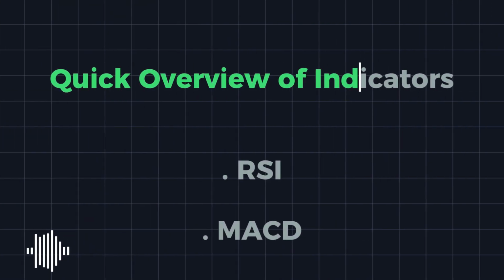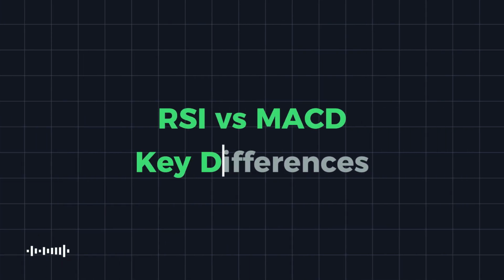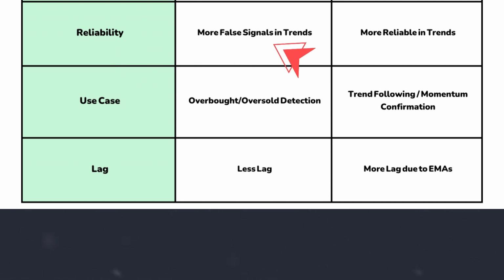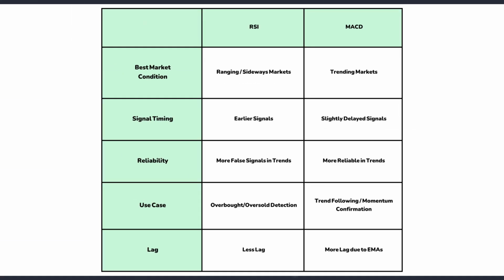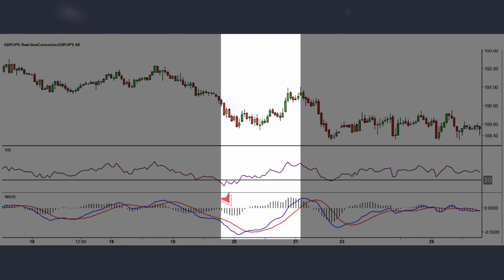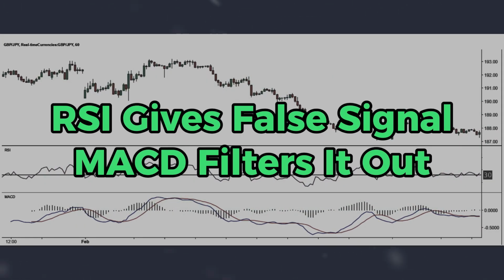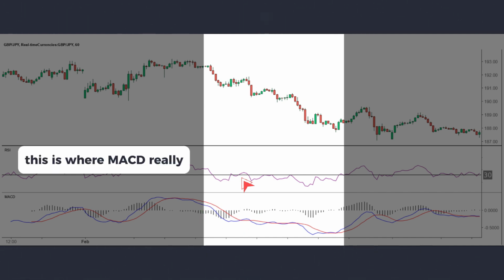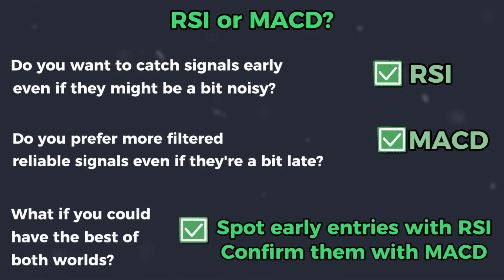✅ MACD vs RSI – I Tested Both. Here’s What Worked Better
*Which one should you trust for better trades – RSI or MACD?*
In this video, we break down the *key differences between RSI and MACD indicators*, compare how they perform in real market conditions, and help you decide which one fits *your* trading style.

* Spot early momentum with RSI
* Confirm strong trends with MACD
* Avoid false signals using both together
* Choose the right indicator for different market conditions

This *RSI vs MACD comparison* is packed with real chart examples, clear insights, and practical tips — all in under 5 minutes!

🎯 Whether you're a beginner or an experienced trader, this is a must-watch if you want to *trade smarter, not guess*

💬 *Which indicator do you want me to compare next?*

Chapters:

00:00 Introduction
00:34 Quick overview of indicators - RSI
00:54 Quick overview of indicators - MACD
01:15 RSI vs MACD - key differences
02:38 Chart comparison examples- 1
03:42 Chart comparison examples- 2
04:31 which one is better? RSI or MACD?